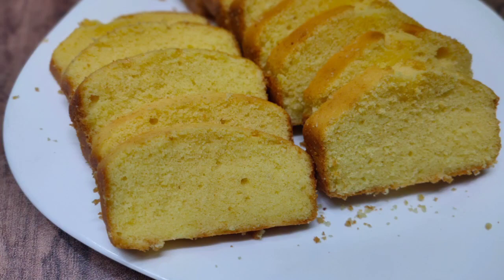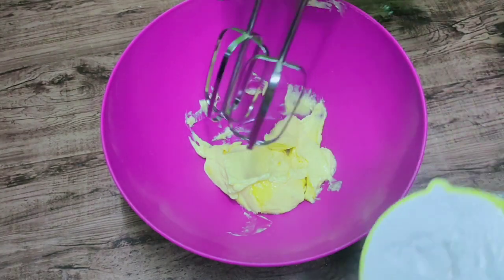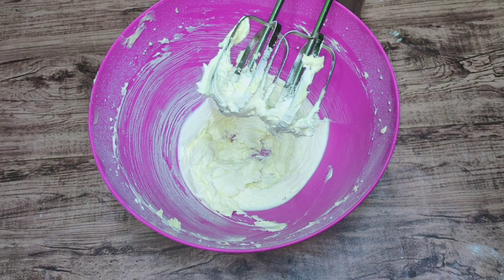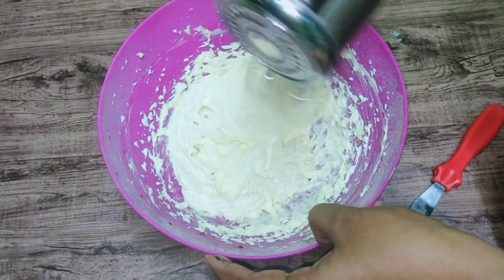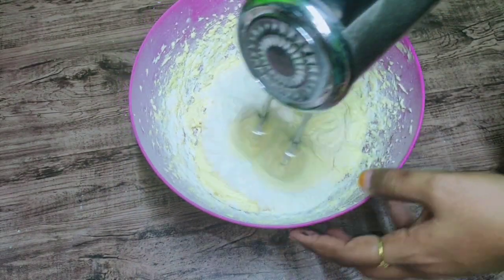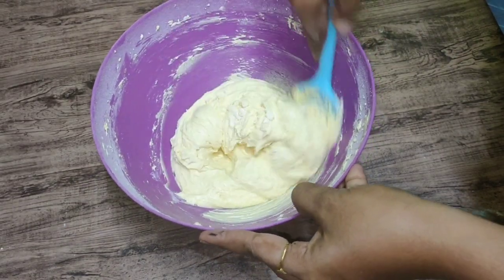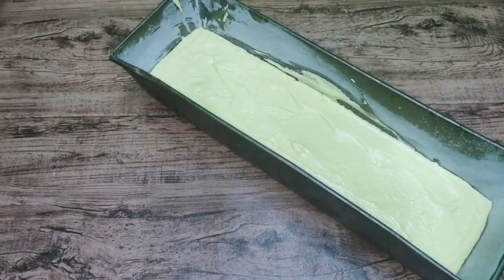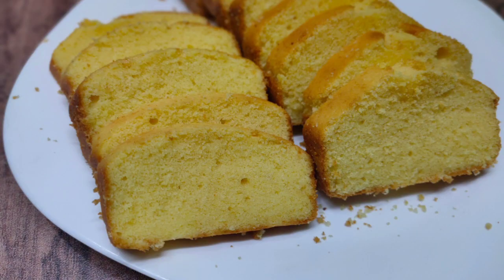സൂപ്പർ സോഫ്റ്റ്‌ ബട്ടർ കേക്ക് റെസിപ്പി //Butter cake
INGREDIENTS

butter :125gm
maida:1.1/2cup
powder sugar :1cup
egg:4
Baking Powder :1tspn
milk:1/4cup